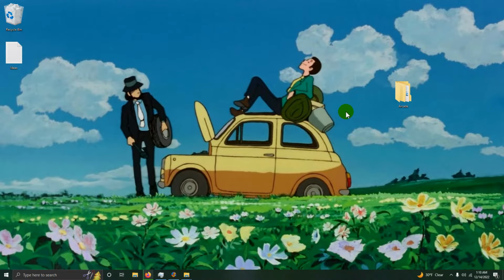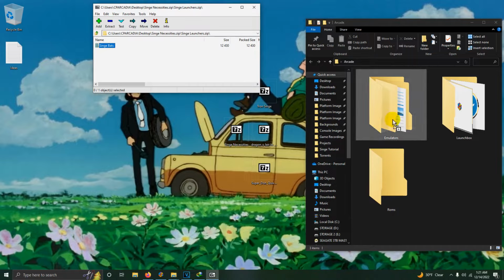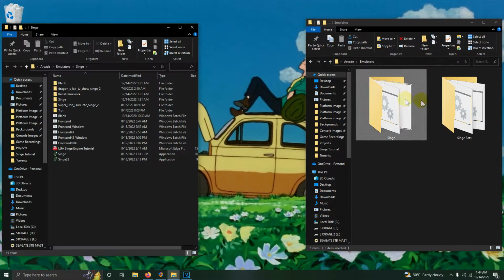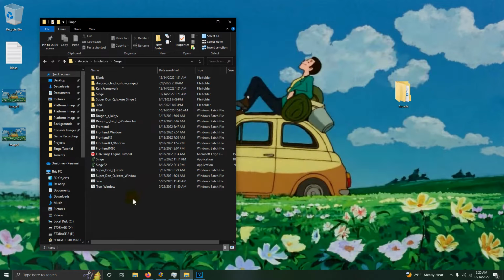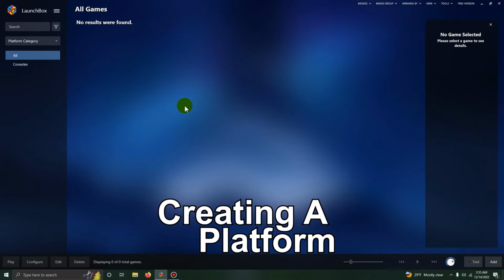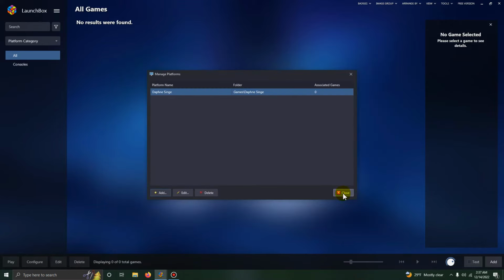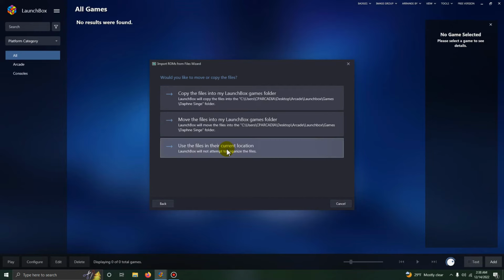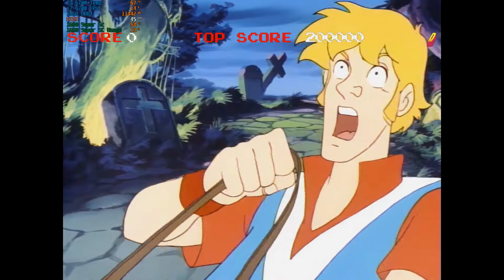How To Easily Setup & Install Daphne Singe (Laserdisc Emulator) on Launchbox! - DonellHD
DEFAULT CONTROLS:
Keyboard 1 Or Joypad Start: Start the game
Keyboard 5: Add Credits
Keyboard 9 or Joypad R3: Options Menu
Keyboard L-Ctrl or Or Joypad A: Action
Keyboard L-Alt or Joypad B: Action 2 (used as feet in Cliffhanger)
Keyboard Arrows or Joypad D-Pad: Move
Keyboard Esc or Joypad Start+Select  : Exit

Controls can be changed by editing the controls.cfg.example (Inside Singe/Singe folder
 file manually and save in singe/singe folder as controls.cfg

Thank you to all the amazing theme creators, plugin developers, content creators, and everyone else in the LaunchBox and emulation communities for making this possible! We are so grateful for you!

PC Specs: I7-6700 @ 3.40GH
NVIDIA Geforce GTX 1660 Super
16 GB DDR4
256 GB SSD
14TB Harddrive

Timecodes:
Introduction: 00:00
Emulator Download & Folder Setup: 0:31
Setting Up Platform In Launchbox: 3:27
Importing Games Into Launchbox: 4:11
Testing Games: 5:19